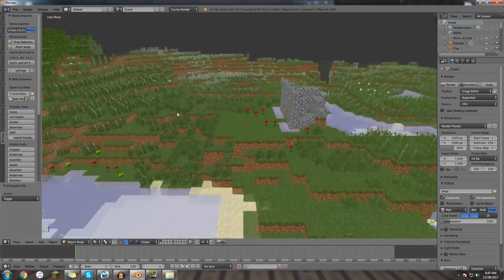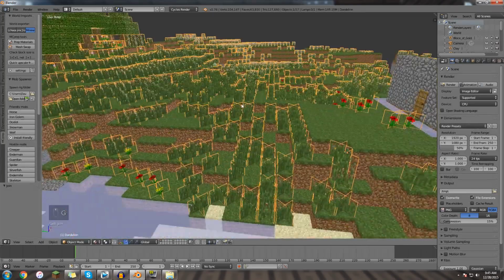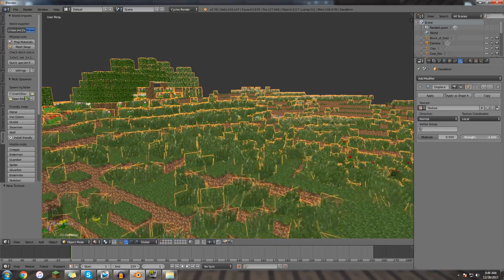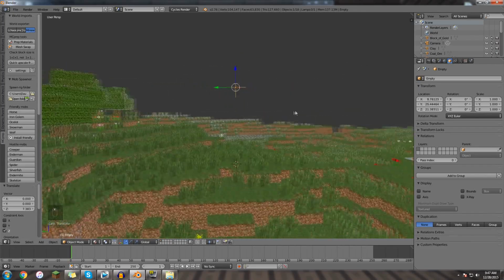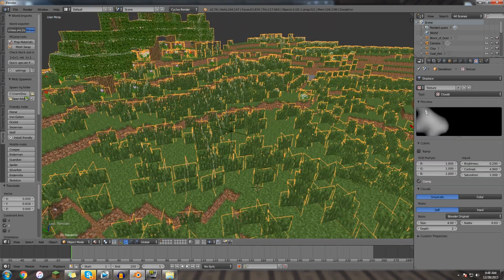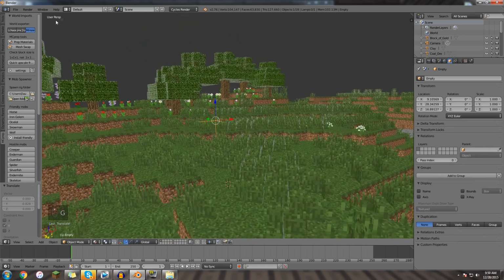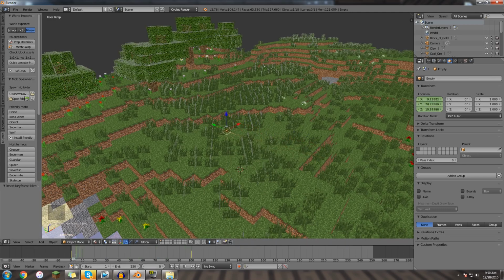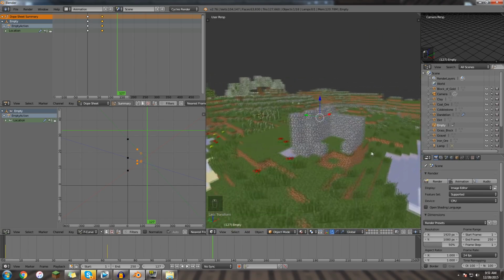Grass Wiggle - Minecraft Animation Tips #2 (Blender)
(Reupload)